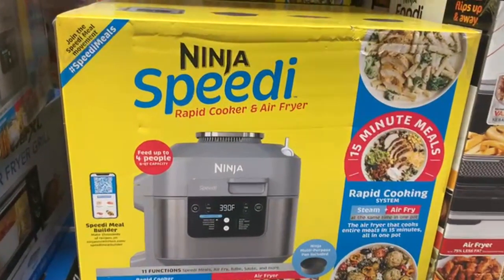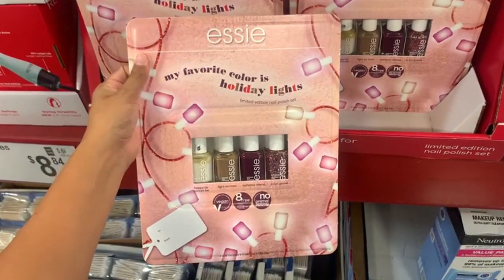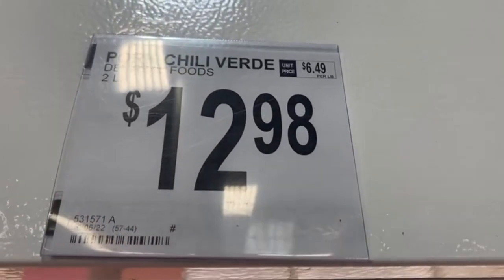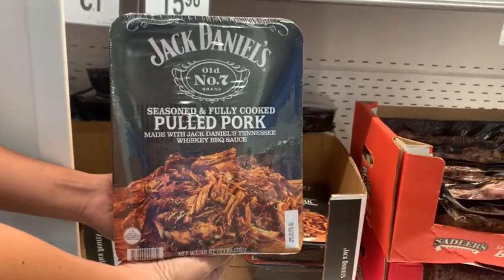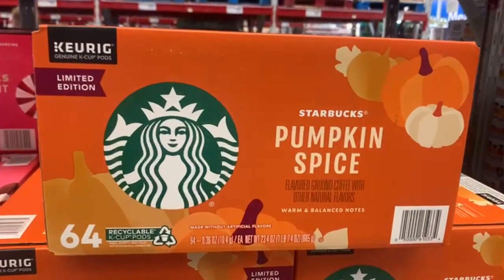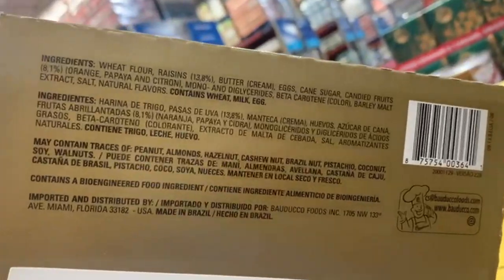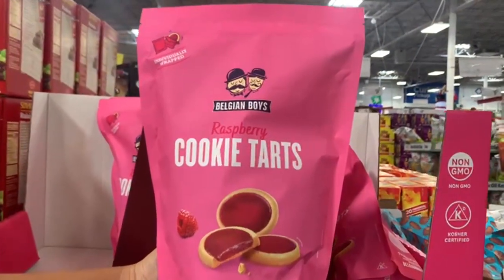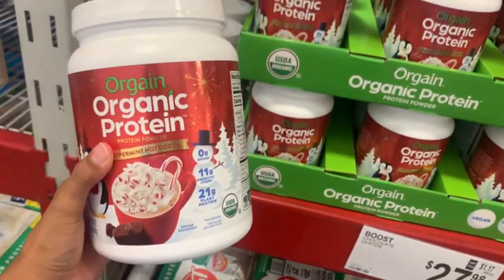🔥SAM'S CLUB *NEW* ARRIVALS FOR NOVEMBER!!!:🚨Great Finds!!!✨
What's New At Sam's Club November 2022!!! Newest Arrivals!!!

⭐⭐⭐⭐⭐Best Amazon Offers in 2022:

✅Amazon Prime Video, FREE 30 Day Trial: